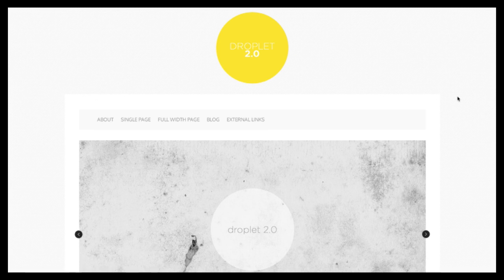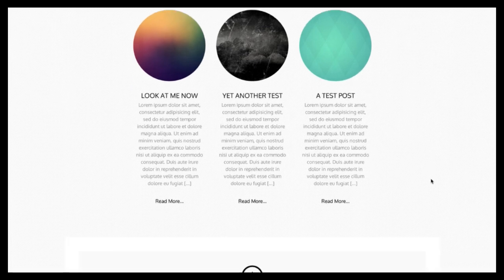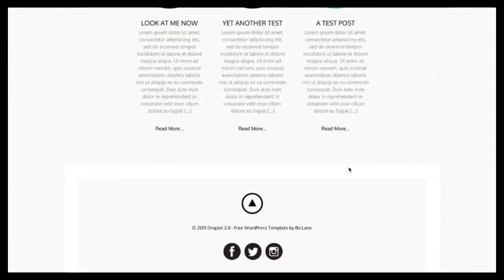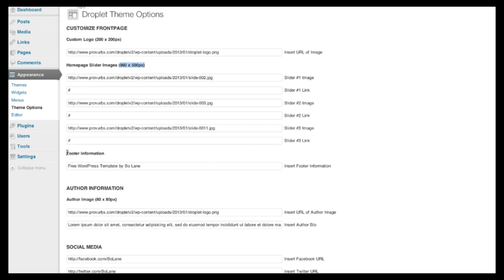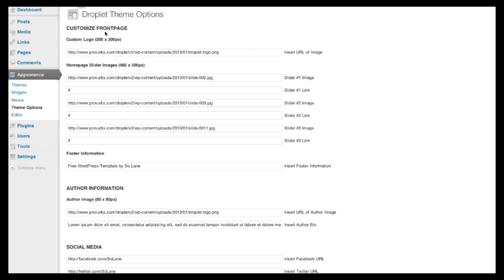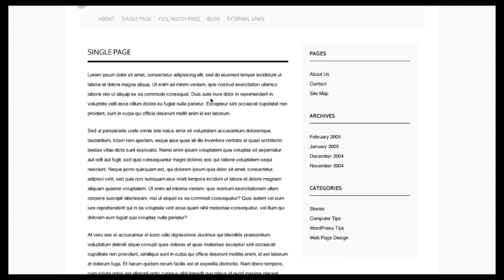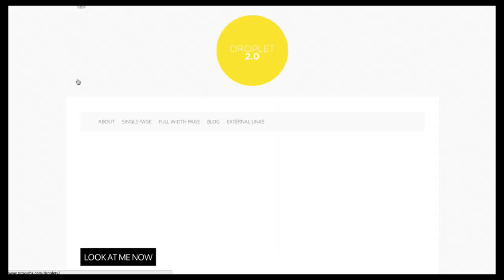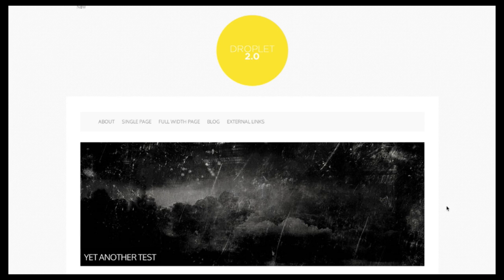Droplet 2.0 Custom WordPress Theme Tutorial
This is a tutorial for Droplet 2.0, the custom WordPress theme created by Bo Lane You can download the theme for free